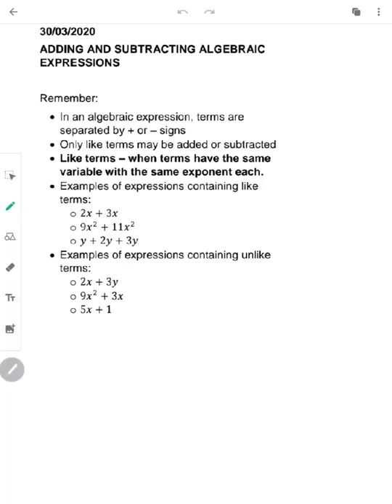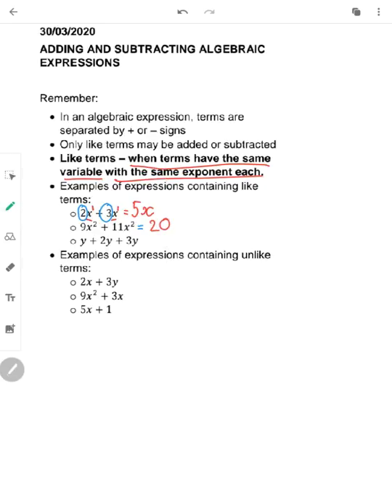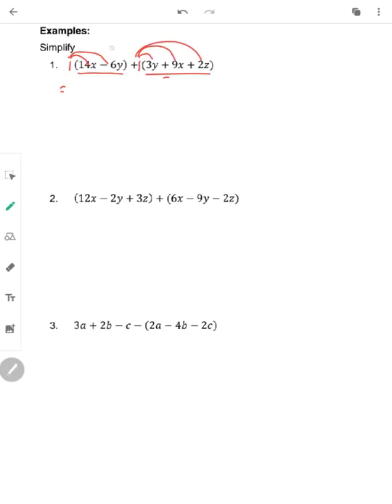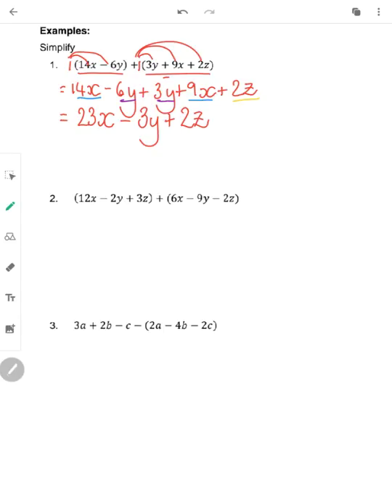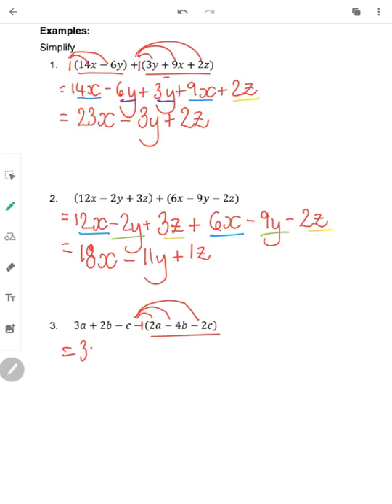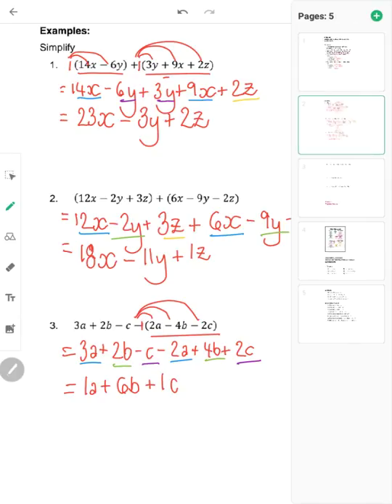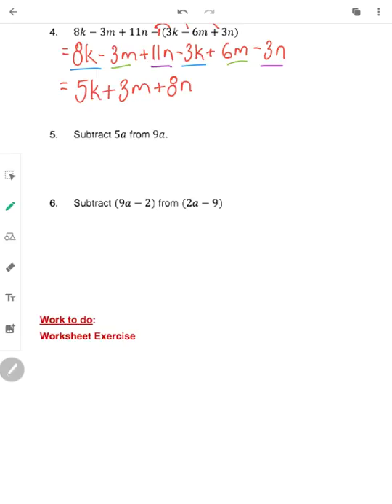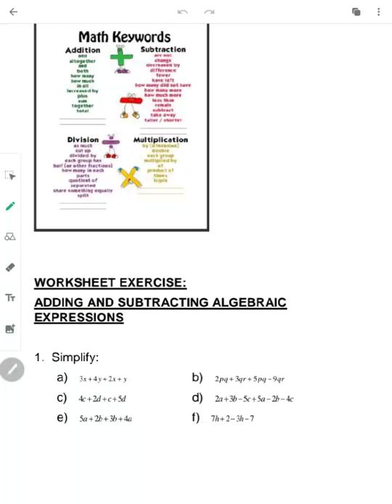Krugersdorp High Grade 8A - Add and Subtract Algebraic expressions